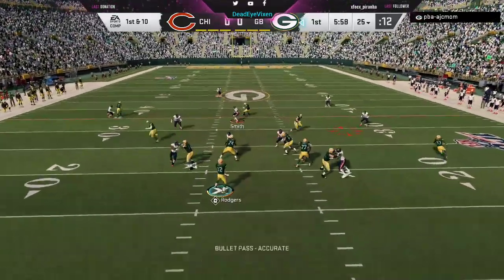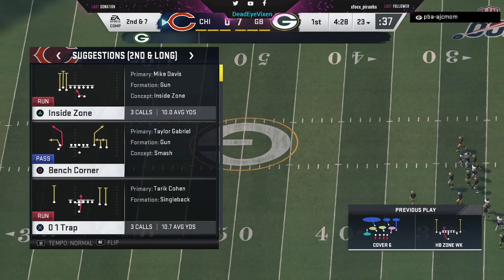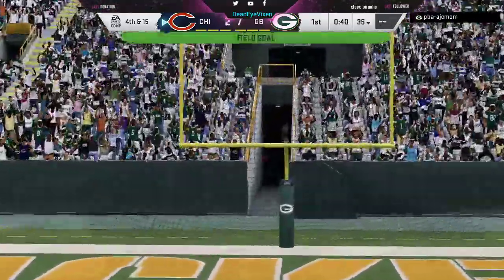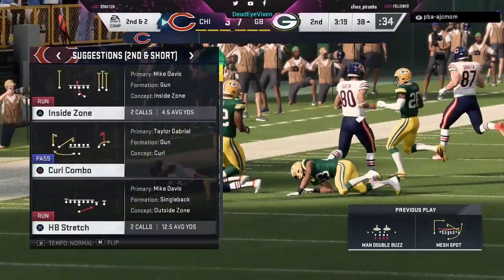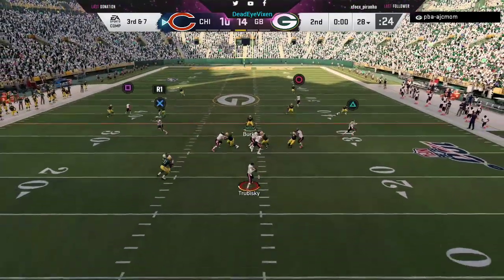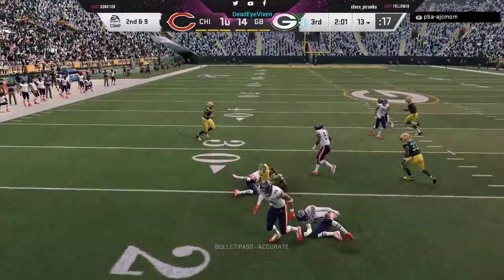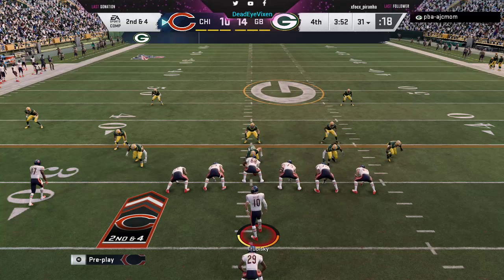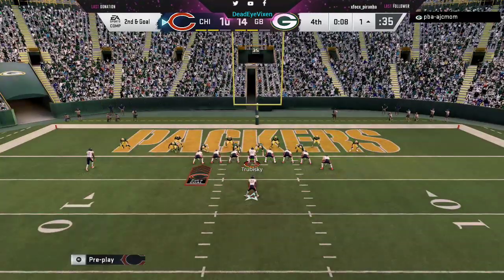Playing a friend